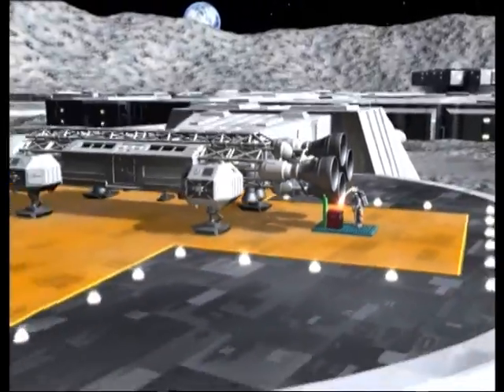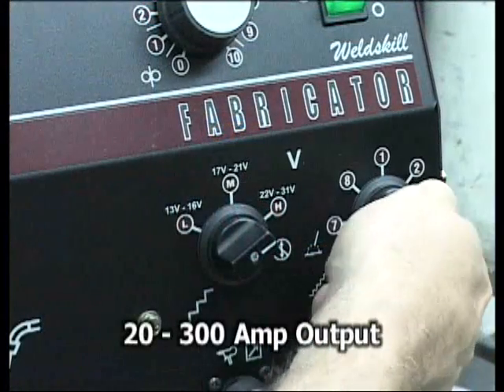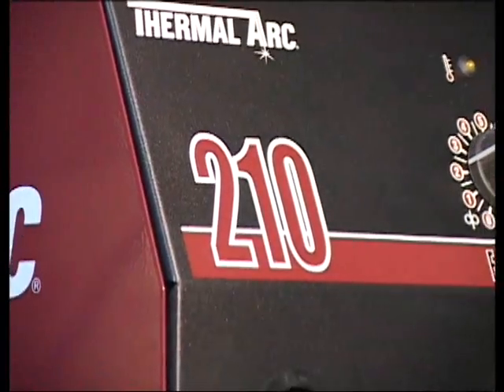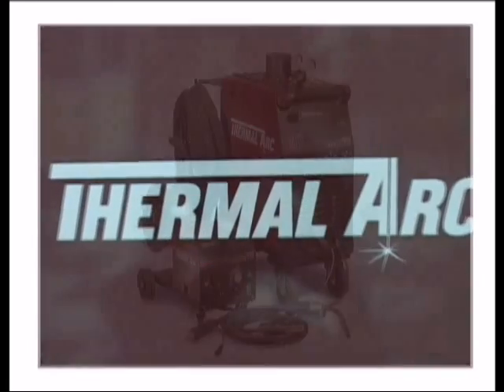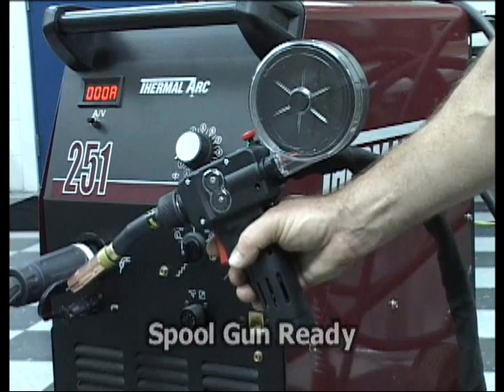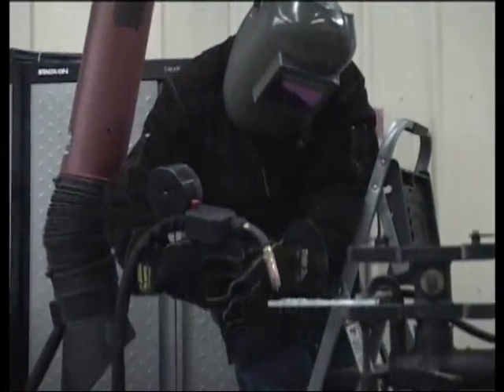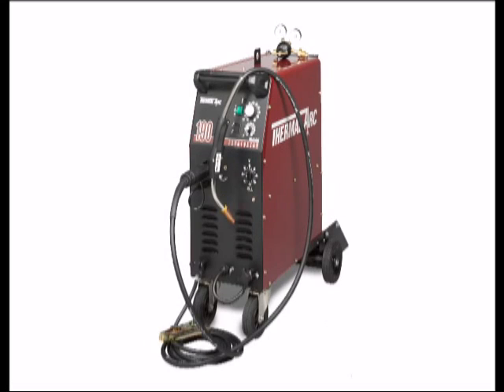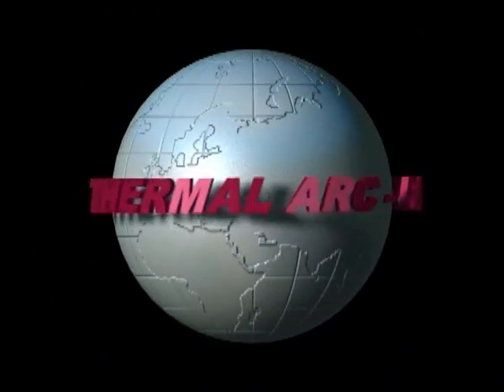Thermal Arc Fabricator Overview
What are you welding today? With Thermal Arc's Fabricator lineup the possibilities are endless! You can choose from models such as the versatile Fabricator 251 which can weld from as low as 20 all the way up to 300 amps! Other options include the Fabricator 210 for general fabrications to the Fabricator 281 which is equipped with a detachable wire feeder!